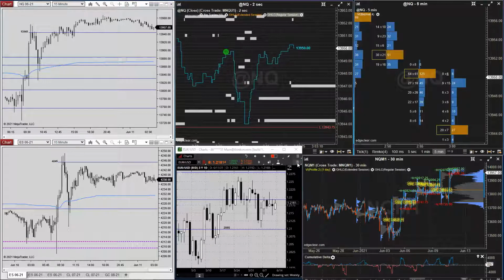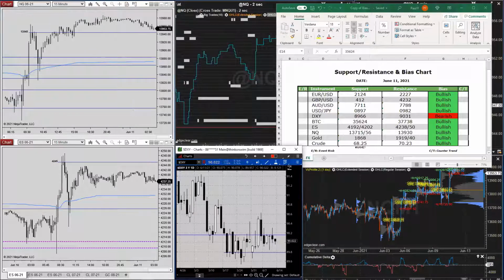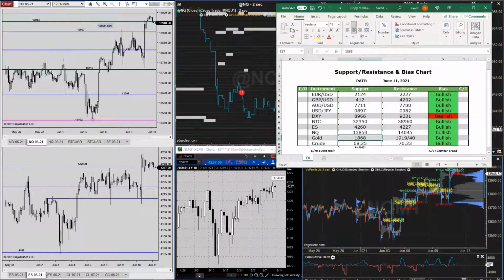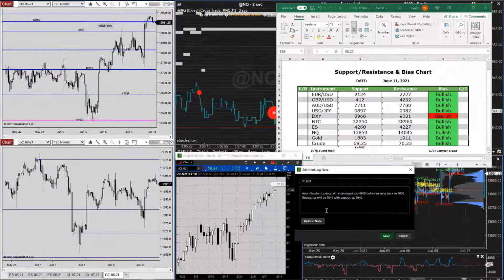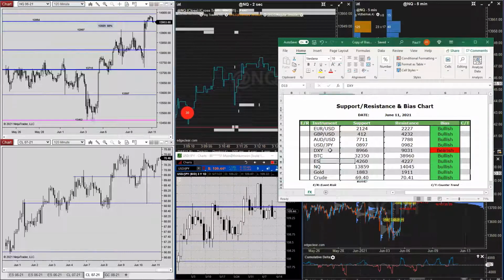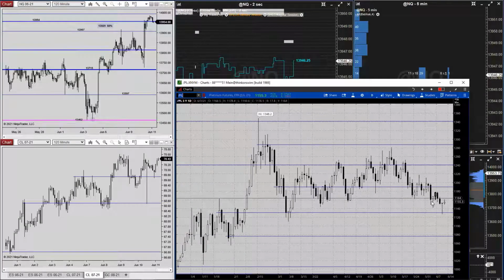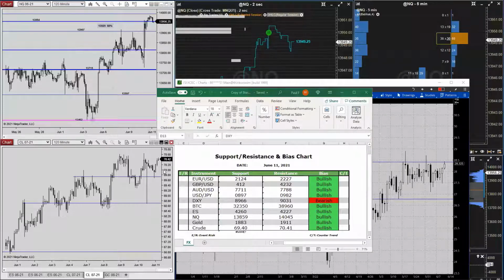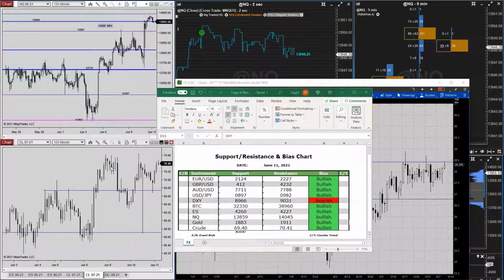European Crossover Webinar June 11th 2021